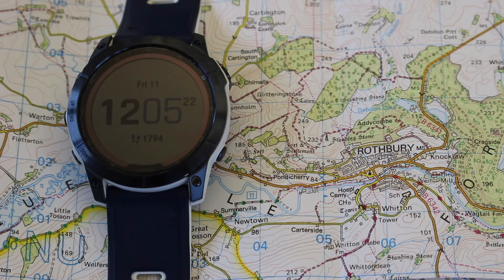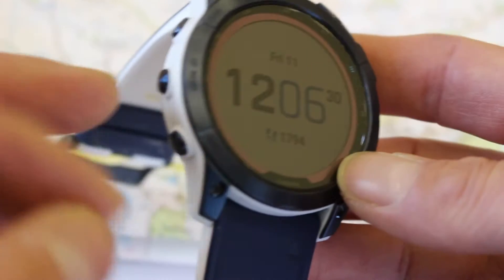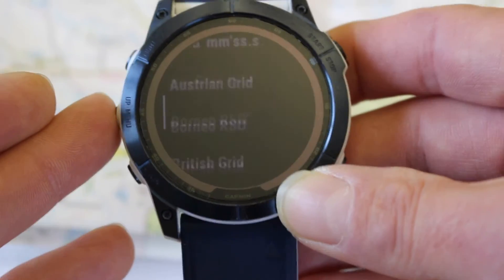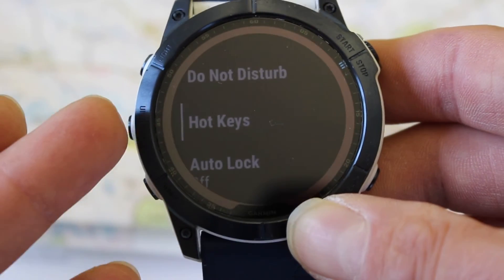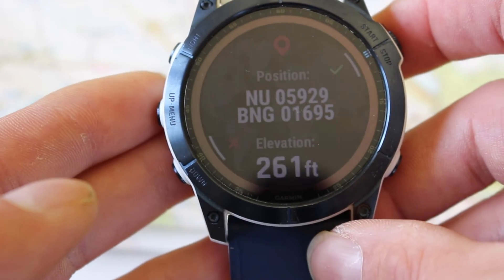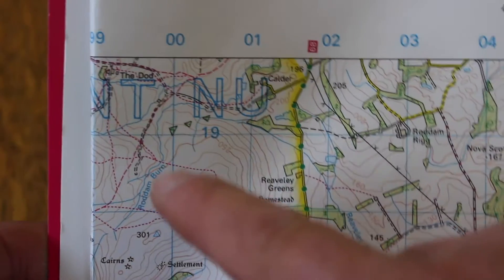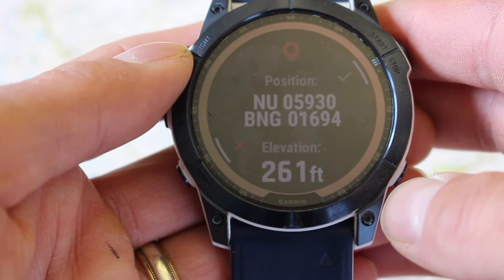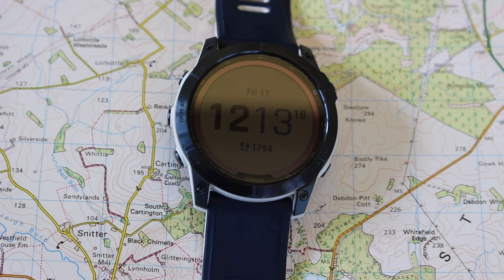How to show a grid ref on a Garmin GPS watch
In this video we take you through how to set up so that a Garmin GPS watch gives you a grid reference, so you can refer to an Ordnance Survey in the UK.

For more training on a GPS watch please take a look at our online resource

Chapters

00:00 – Intro to how you can use your Garmin GPS watch to display an Ordnance Survey grid reference.
00:57 – How to change the setting on a Garmin watch to display a grid reference
02:55 – How to set up a hot key on a Garmin GPS watch
04:25 – How to display the grid reference
05:15 – How to relate the grid ref from the watch onto the OS map